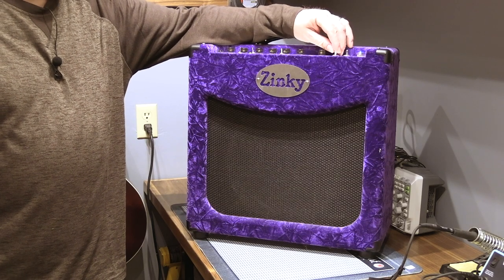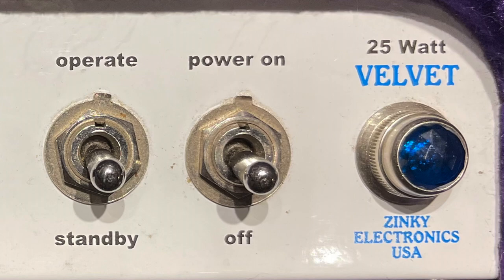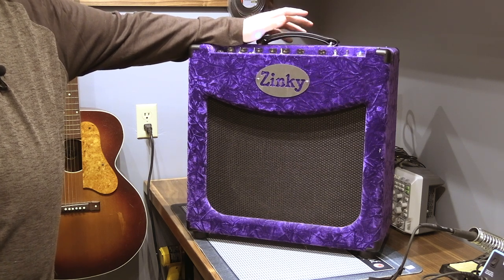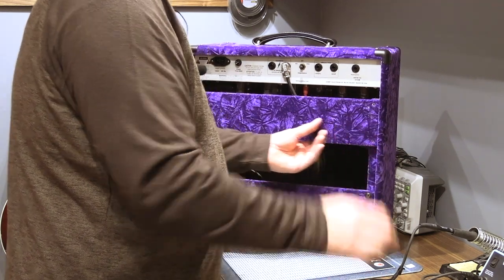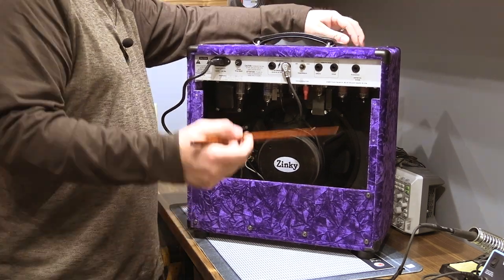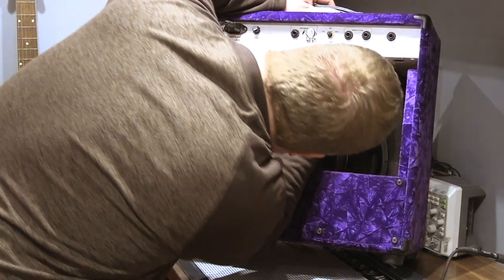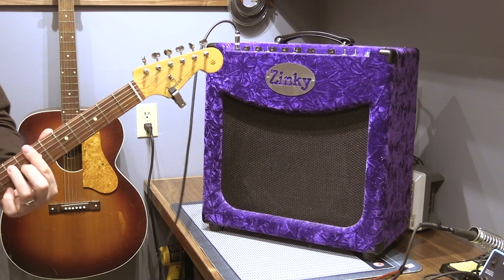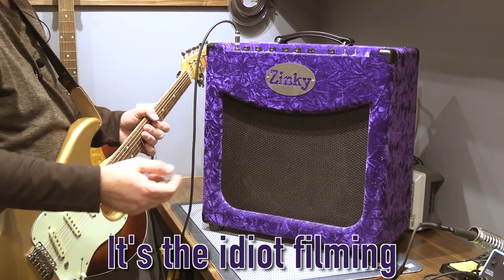Zinky Velvet Noise Issues - Is it a Simple Fix?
Dusting off my Zinky Velvet 25 watt Class A tube amp only to discover some issues.  Watch me work through it and play a Stratocaster with handwound pickups from yours truly.  Then if you want to can listen to me play way too many notes.